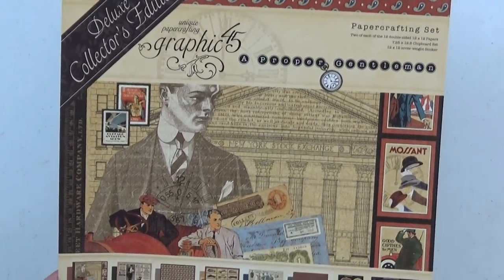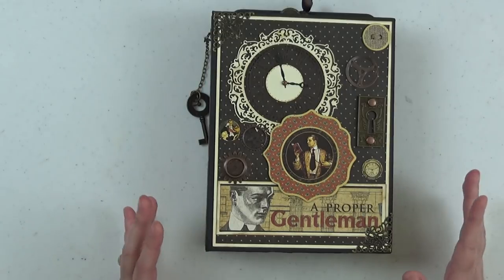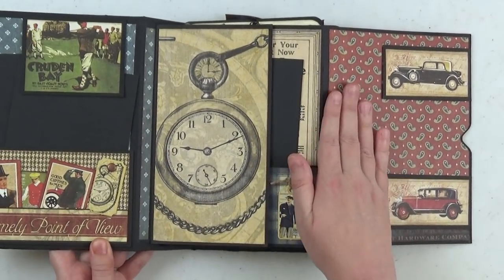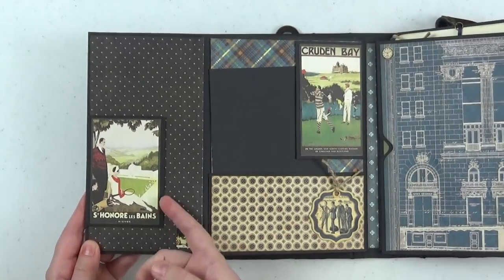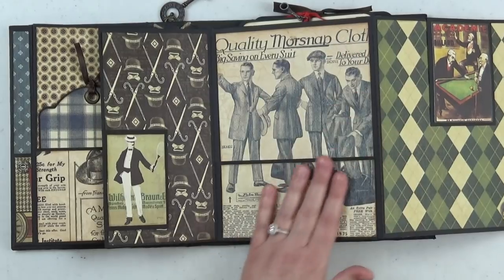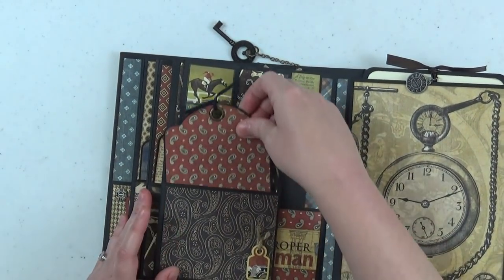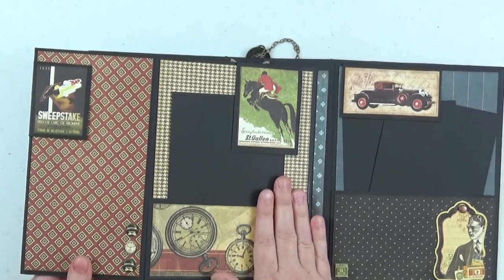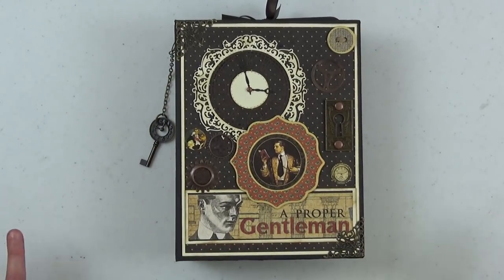Graphic 45 A Proper Gentleman 6 1/2" by 8 1/2" Mini Album Walkthrough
Hi everyone, here's a walk through of my 6 1/2" by 8 1/2" mini album made uisng the Graphic 45 A Proper Gentleman DCE collection.  There is also a three part video tutorial series on how to put this album together. In Part 1, I share how I created the book, binding, and base pocket page for my 6 1/2" by 8 1/2" mini album using the Graphic 45 Proper Gentleman collection.  In Part 2, I'll show you how to customize the pages, and in Part 3, we'll decorate the album.  Here's a list of materials used to create the album:

-black cardstock (I use 65 pound weight cardstock, Recollections brand from Michaels)
-paper trimmer
-scoring tool
-bone folder
-pencil
-ruler
-ink for inking edges of design paper
-coordinating cardstock for photo mats and pocket tags (I used cream from Michael's, Recollections brand)
-corner rounder punch (for large pocket tags)
-various metal charms for embellishing
-various coordinating ribbon
-filligree for cover